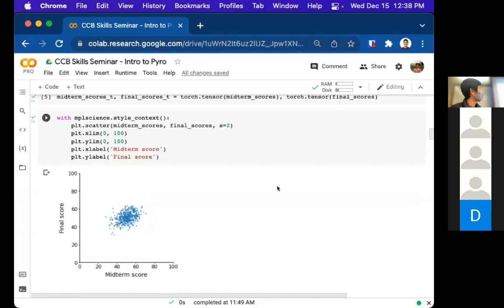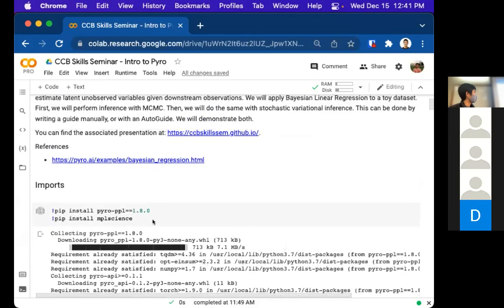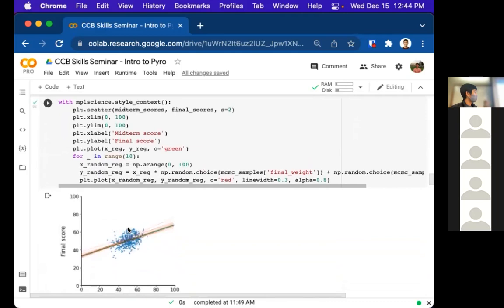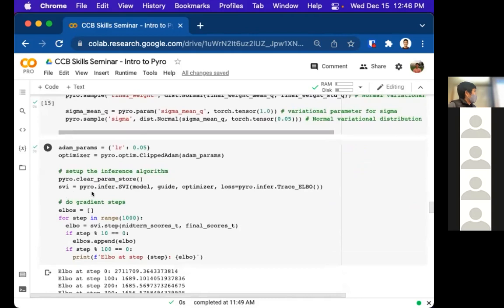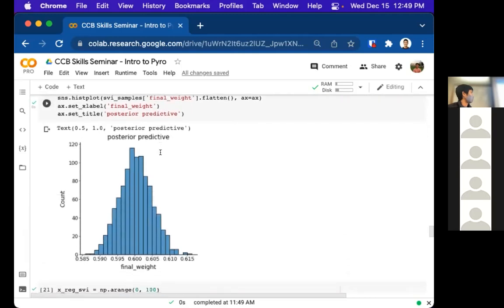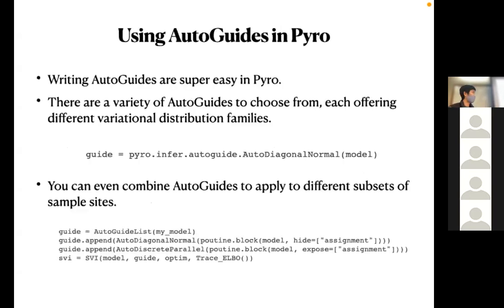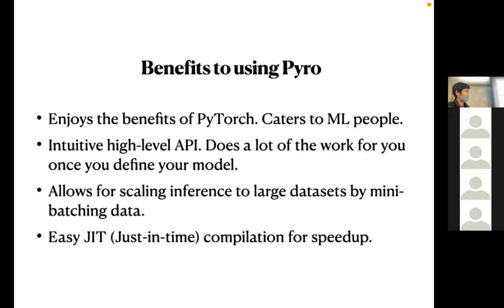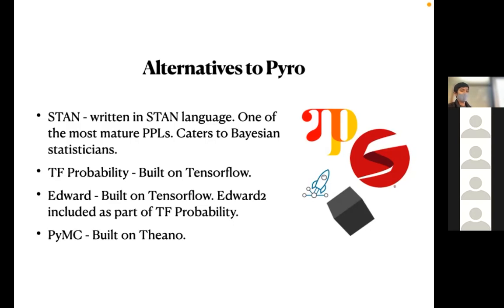Introduction to Pyro, a probabilistic programming language in Python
UC Berkeley Center for Computational Biology (CCB) Skills Seminar Dec 15, 2021.

Justin Hong (research engineer in the Yosef lab) leads a tutorial on how to get started with Pyro, a probabilistic programming language in Python.